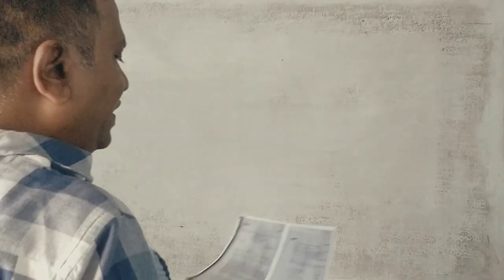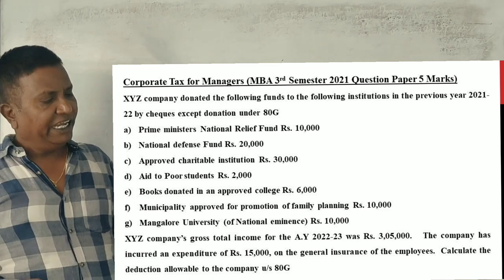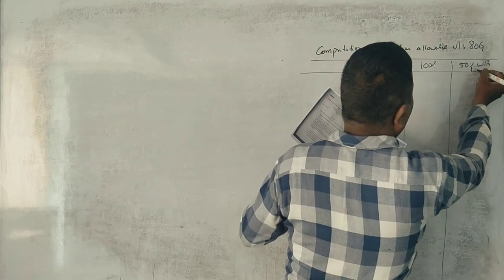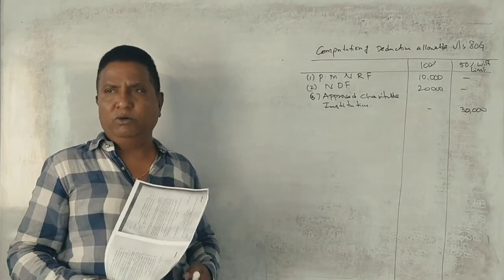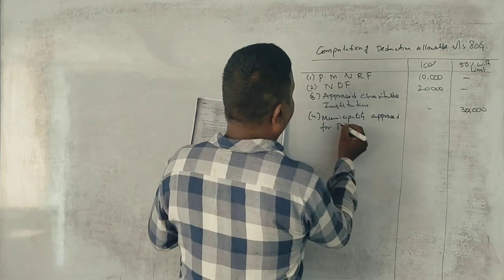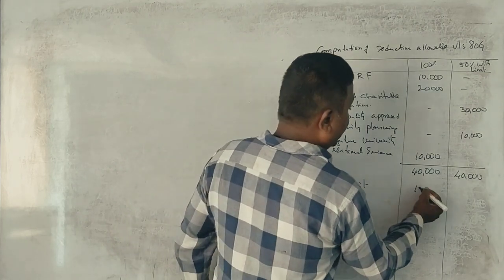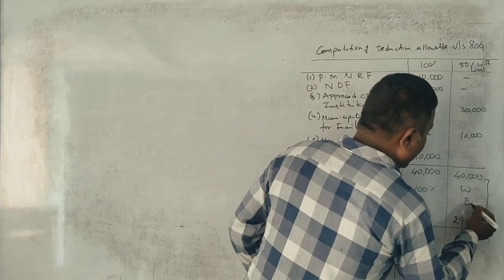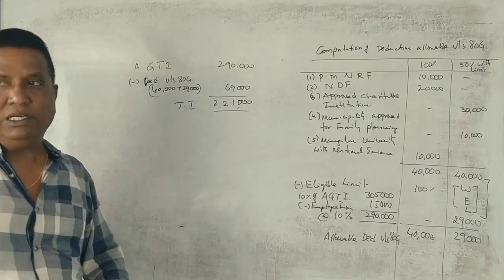Corporate Tax For Managers/CTPM - MBA 3rd Sem - Donations U/S 80G - 2021 Question Paper 5 Marks